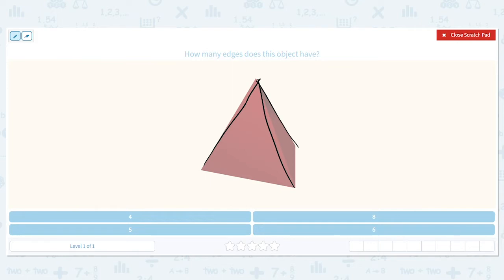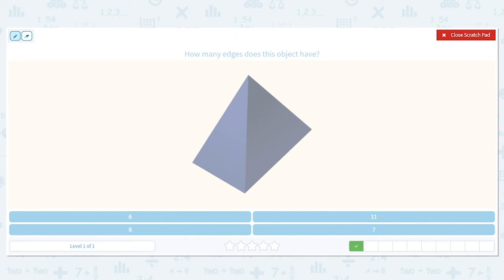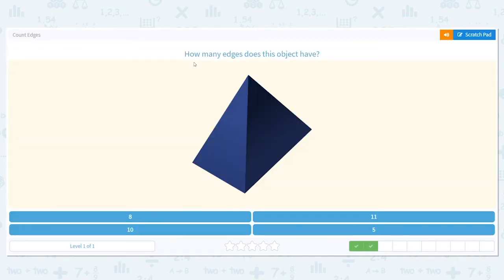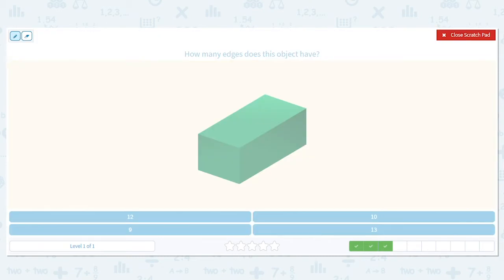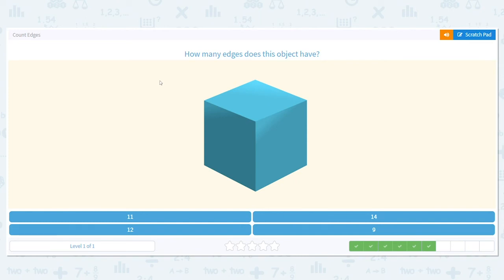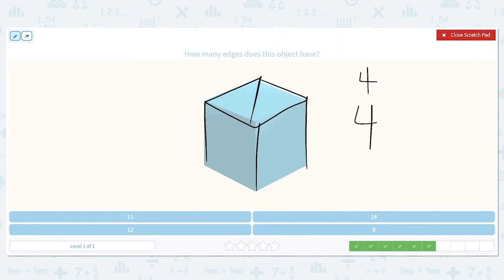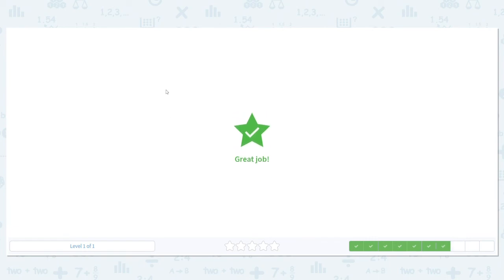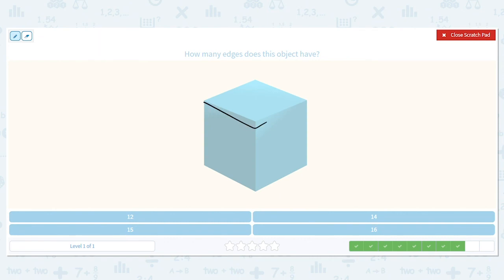2.126 Count Edges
Count Edges
Count the edges of three dimensional shapes.